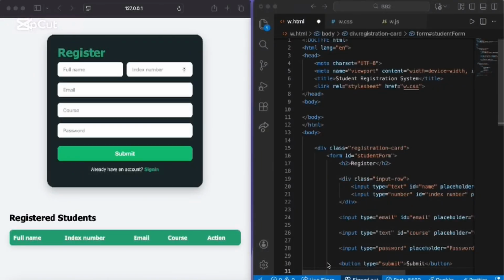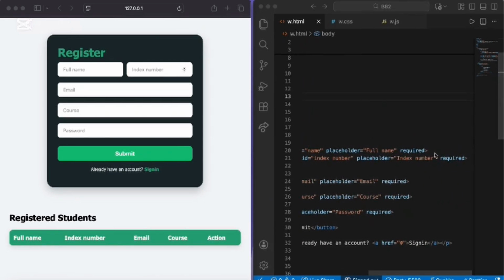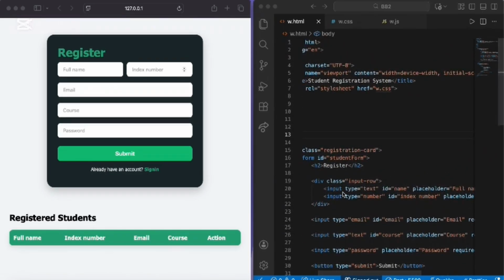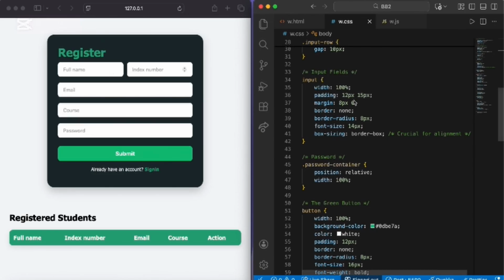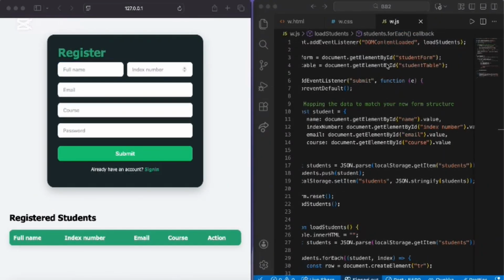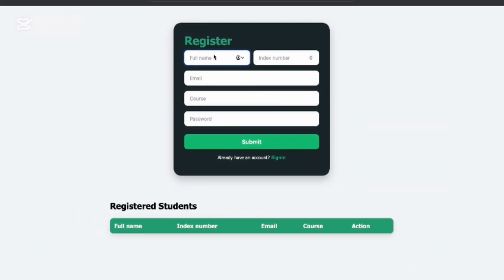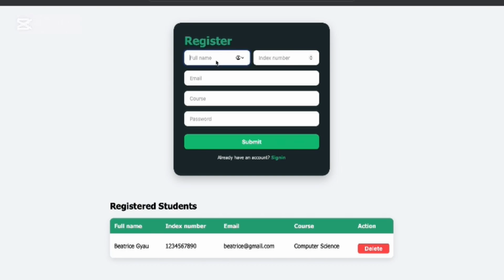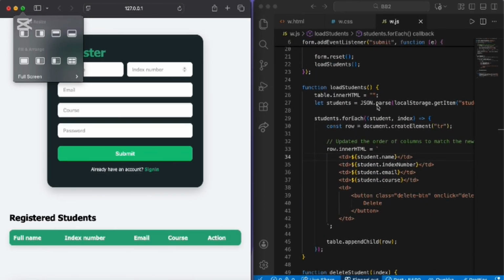Student Registration System Application | HTML,CSS &Javascript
A custom built web application designed to register students and manage records locally.